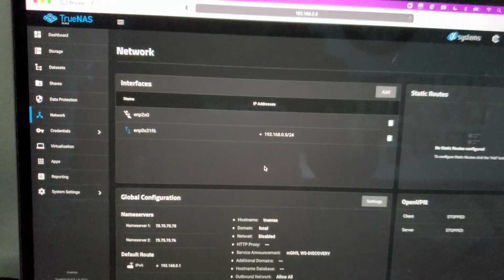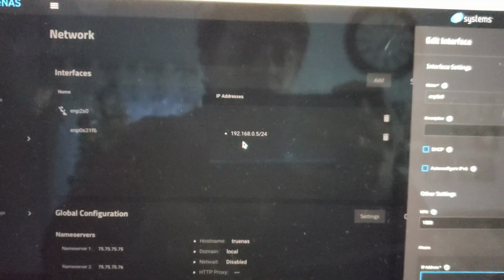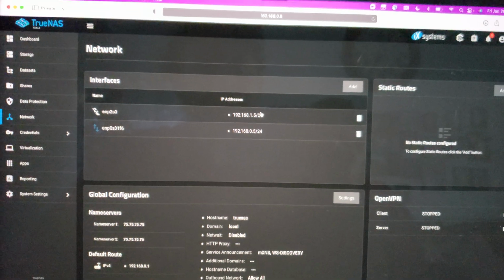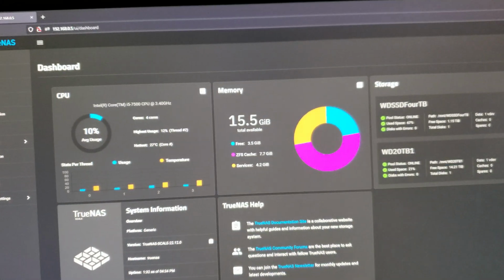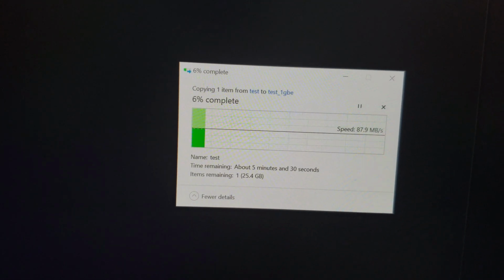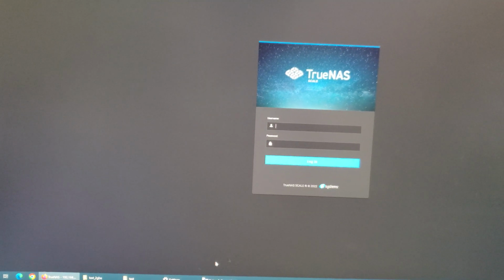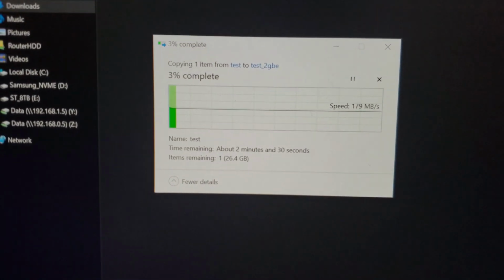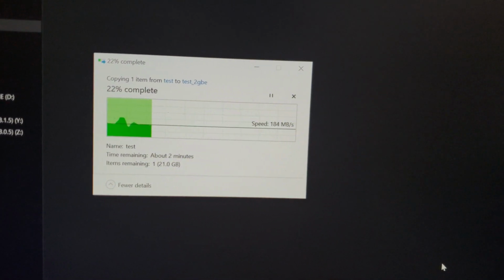Truenas: How to set up a 2nd static route a direct connection to your computer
Explaining how to set up a 2nd static route as a direct connection between your server and your computer (desktop or laptop). I faced this problem when setting up but there aren't many tutorials out there which explains in detail so, here's one for you. Sorry for the background noise and quality as I don't have a capture card.